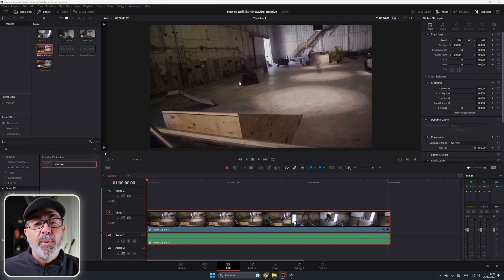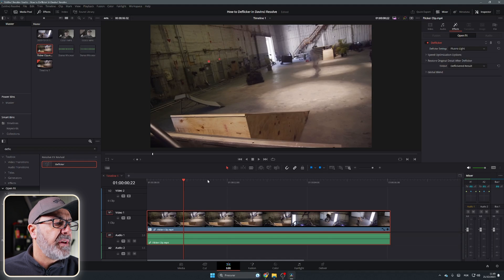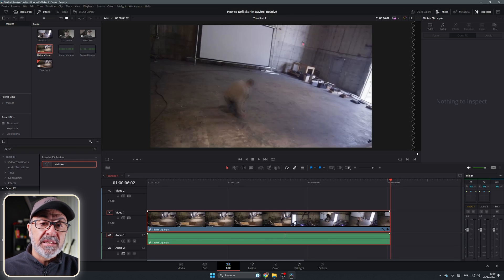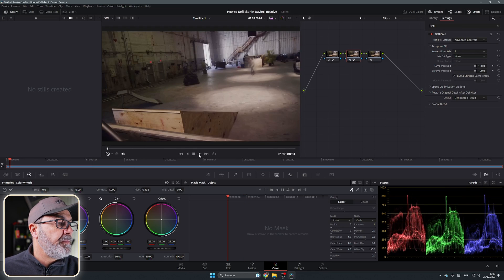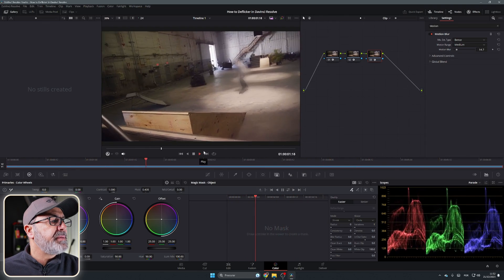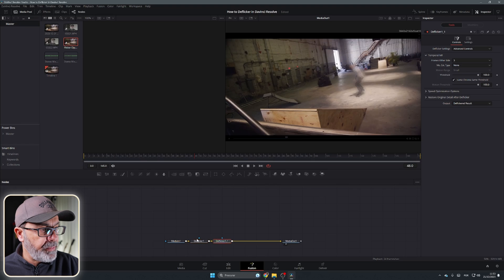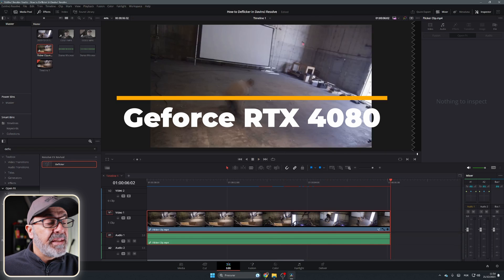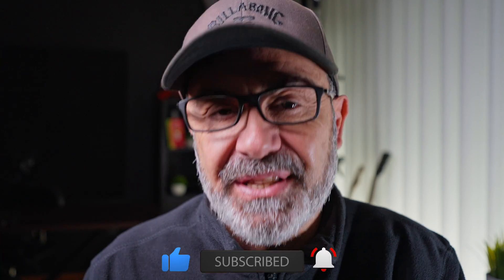How to use the deflicker effect in Davinci Resolve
In this video I will show you how to remove flicker from your clips in Davinci Resolve. This technique will help you to clean your videos from flicker.

My Gear

Cameras & Lens

APS-C

Full Frame

Camera Rig